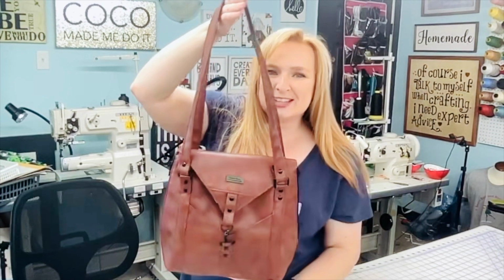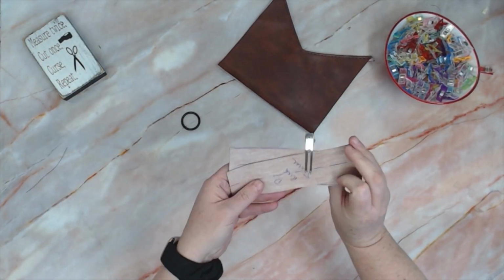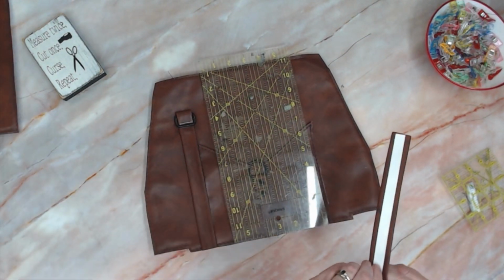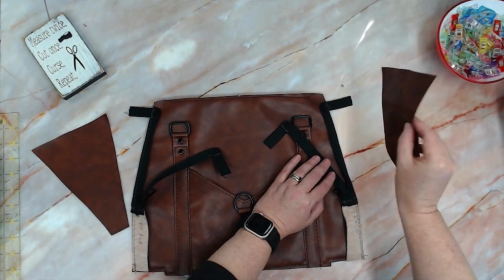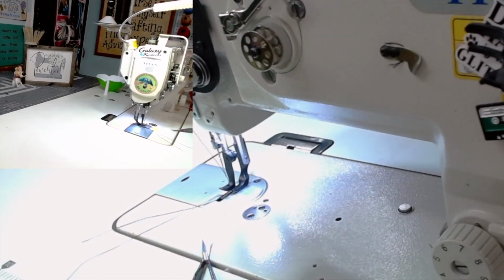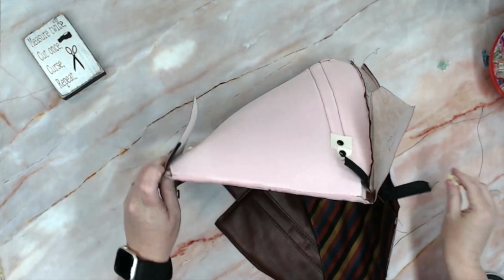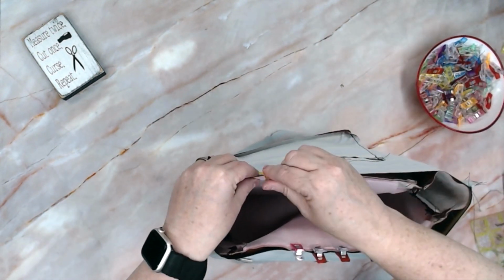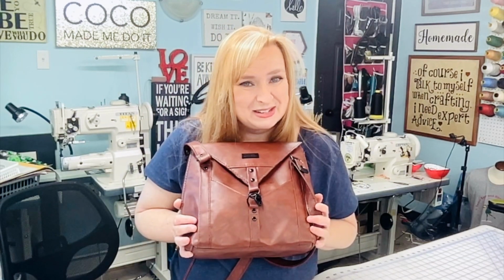The Edina Zipper Bag-Full Tutorial|Sewing ArtZ Handmade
- Hardware
- EB Fuse Lite,
- Giardini Edgepaint
- Decovil Heavy

- Zippers
- Zipper Pulls

- 600 Denier WPC

Want to  take one of my classes? YouTube Memberships. Join here!! (The monthly classes are included in the 2 higher tiers)